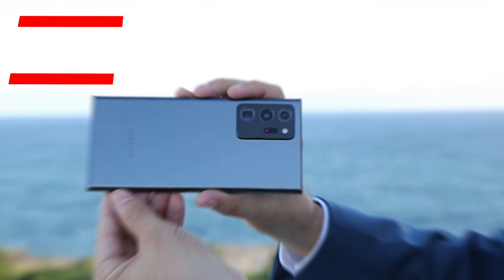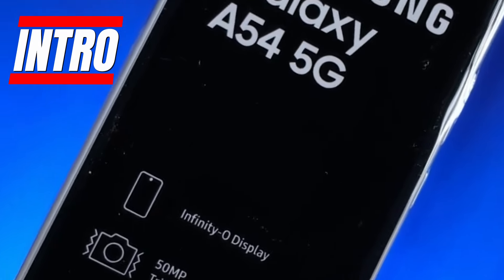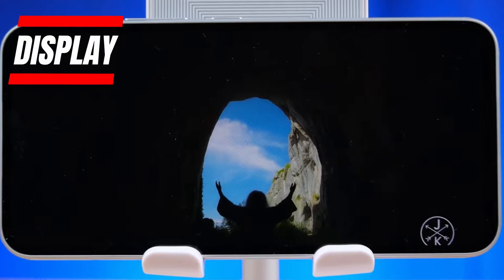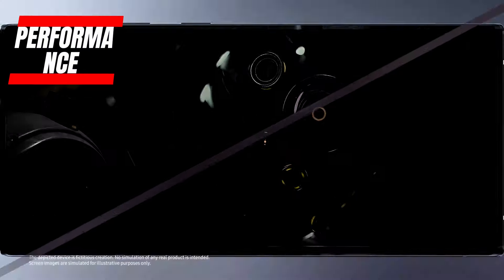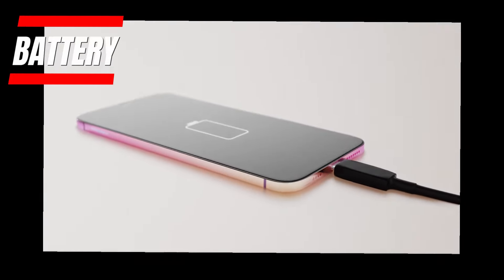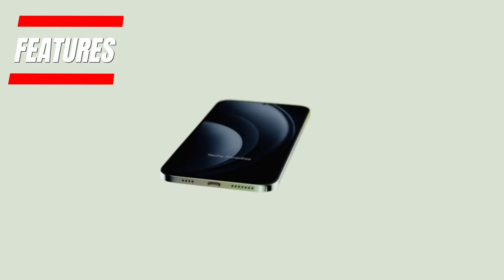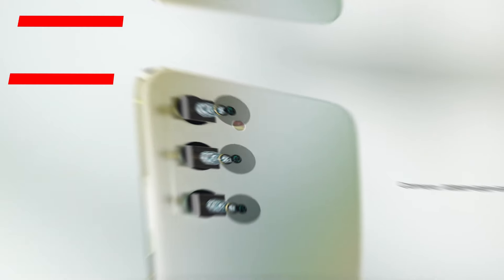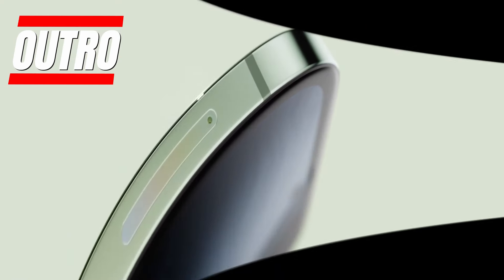Samsung Galaxy A55: Everything You Need to Know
Get ready for Samsung's most powerful mid-range smartphone yet! In this video, we'll be unpacking all the details around the highly anticipated Galaxy A55 5G.

I'll be giving you an exclusive first look at the A55's standout features including its gorgeous 6.5" 120Hz AMOLED display, disruptive Exynos 1480 chipset with AMD graphics, versatile quad camera system, and long-lasting 5000mAh battery.

We'll also discuss the premium glass-back design, IP67 water resistance rating, super fast 5G connectivity, in-display fingerprint scanner and so much more. This phone is set to deliver a truly flagship-rivaling experience at an affordable price point.

With powerful performance that outclasses its predecessor, immersive visuals, photography chops, and packed with innovations, the Galaxy A55 5G could shake up the mid-range smartphone market when it launches in April 2024.

I'll also cover expected pricing and availability details as we anticipate Samsung's official unveiling. If you're interested in Samsung's upcoming beast of a smartphone, you won't want to miss this breakdown!

Chapter Timestamps:

0:00 Intro
0:38 Display
1:07 Design & Build
1:30 Performance & Hardware
1:54 Camera Specs
2:23 Battery & Charging
2:40 Features & Software
3:06 Release Date & Price
3:25 Outro

Let me know your thoughts on Samsung's next mid-range monster in the comments.